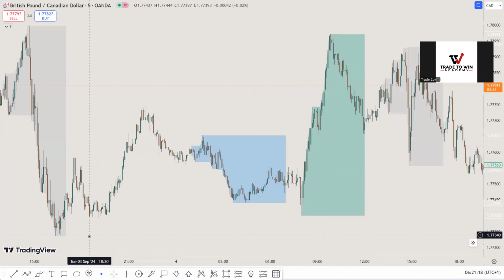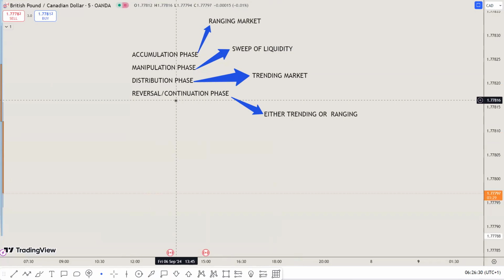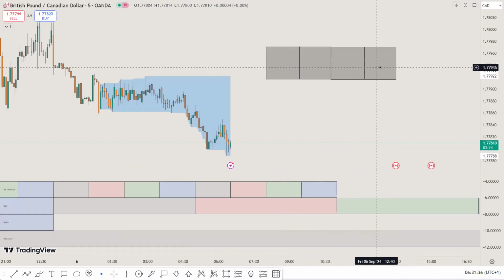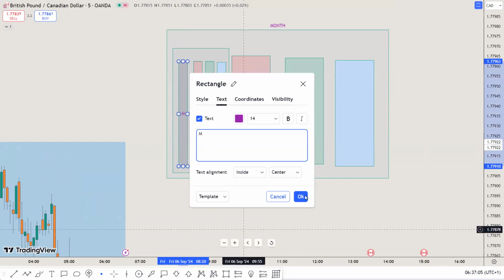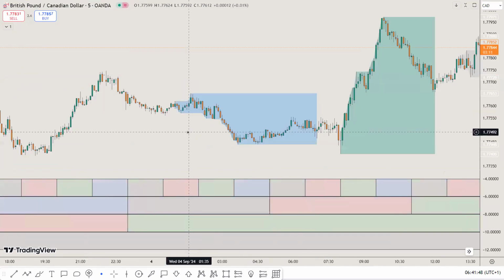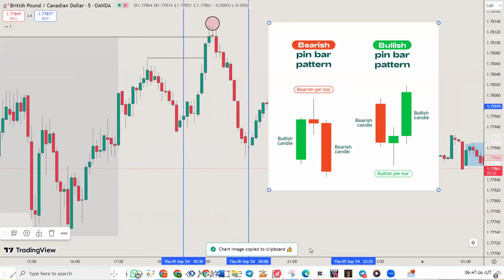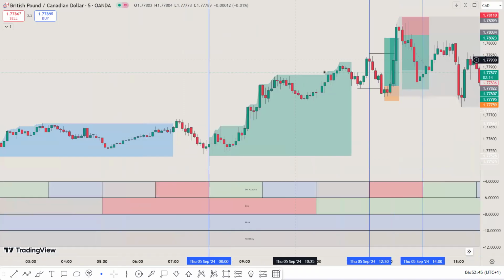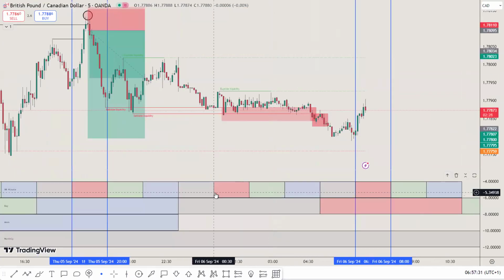"Quarterly Theory Secrets: Catching Market Reversals with Manipulation Phase & Price Sweeps!"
YouTube Description: In this video, I dive deep into the Quarterly Theory and show you how to leverage the manipulation phase of the market to catch high-probability reversals. By focusing on key areas like session highs and lows being swept or previous highs and lows being taken out, you’ll learn how to spot these setups in real time. This is essential knowledge for traders looking to master price action and time-based market movements. Watch to elevate your trading game!